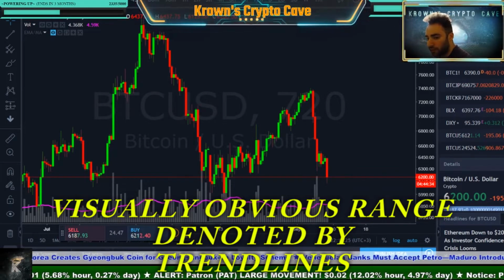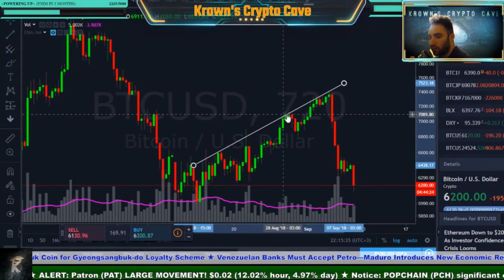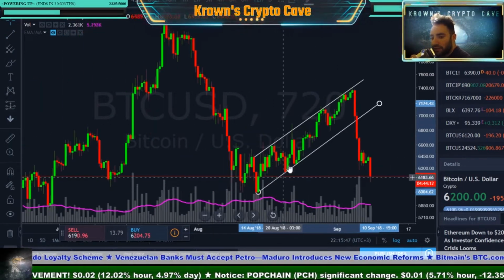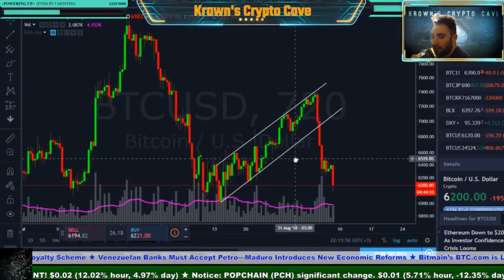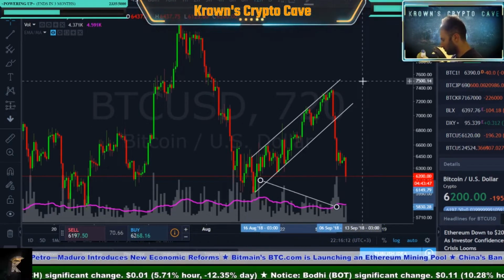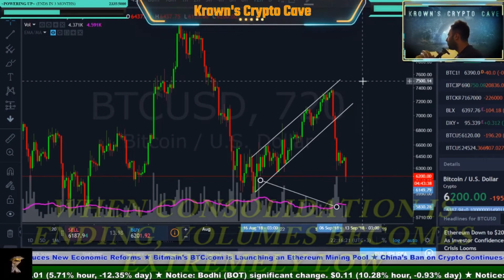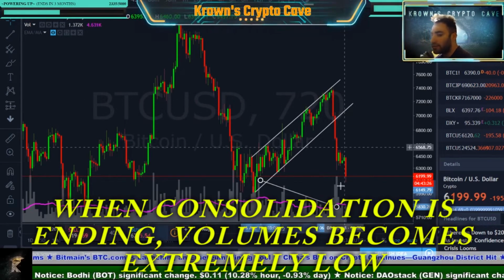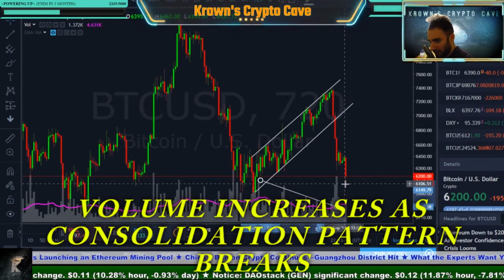Sideways Is Where Big Moves Are Born — Consolidation Explained (TA 101)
Consolidation is the boring sideways action most traders hate — and it's where the next big move is actually built. A range coils, energy loads, and then price breaks. Here's how to read it. Part 6 of my TA 101 series, from a Former NYSE ARCA Market Maker.

When price goes sideways, most traders get bored or chopped to pieces. The pros know consolidation is where the market loads up for its next move. In this lesson I show you how to identify a consolidation range, why price coils inside it, how to tell when it's about to resolve, and how to trade the breakout instead of getting whipsawed inside the chop.

00:00 Introduction to Consolidation in Technical Analysis
00:14 Defining Consolidation: Price Range and Declining Volume
00:50 Visual Example: Rising Channel Pattern
01:47 Importance and Identifying Trend Breakouts